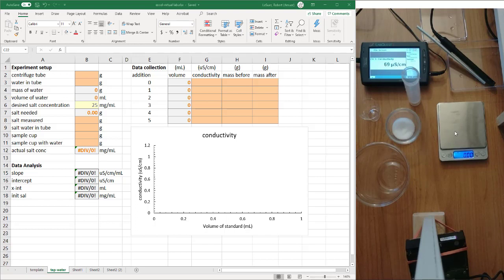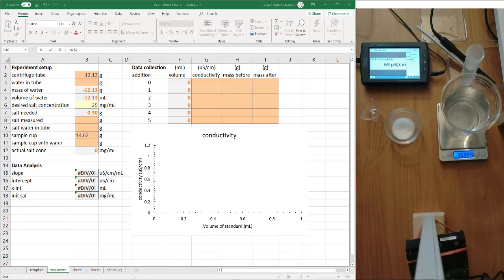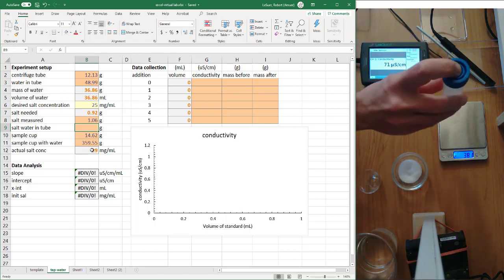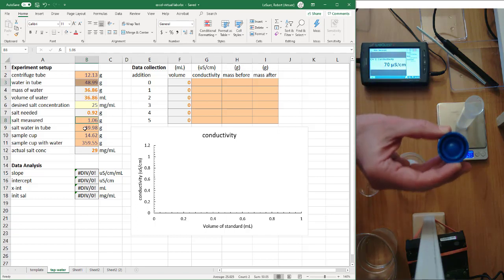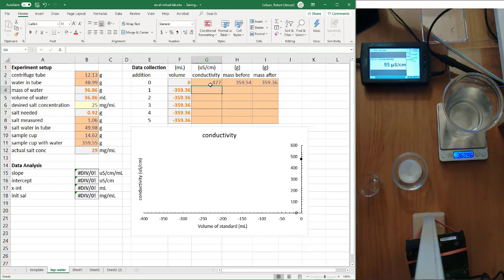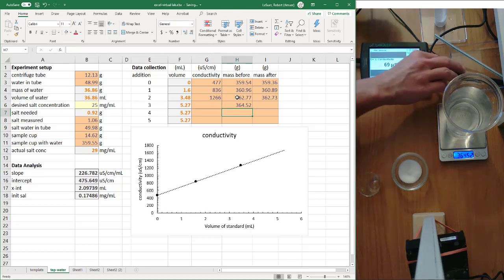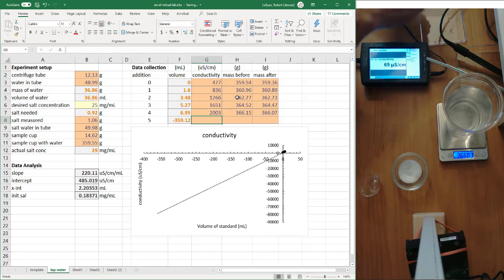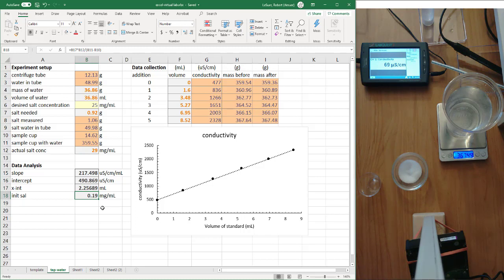Method of Standard Addition - Virtual lab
A virtual laboratory experiment demonstrating the method of standard addition.  First, we walk through the experimental setup and data collection for determining the salinity of tap water.  Then you watch the same process for two other samples and process the data on your own.  Upon completing this video, you should know if the filter system I've used was effective at decreasing the tap water salinity and how tap water compares to distilled water.

If you need a primer on using Excel in analytical chemistry, check out the first video in this series